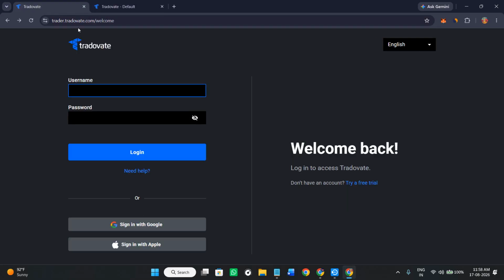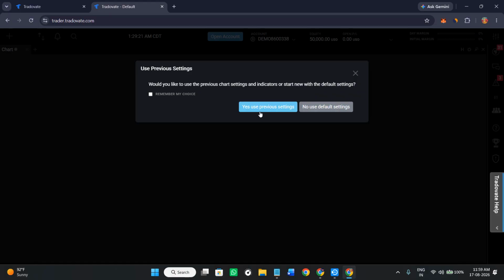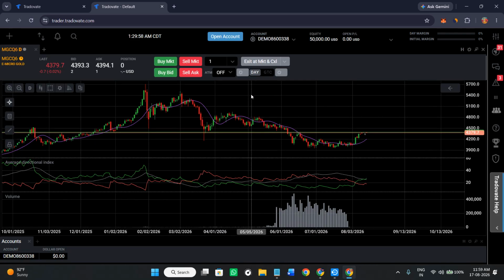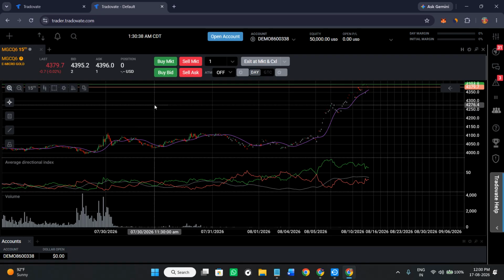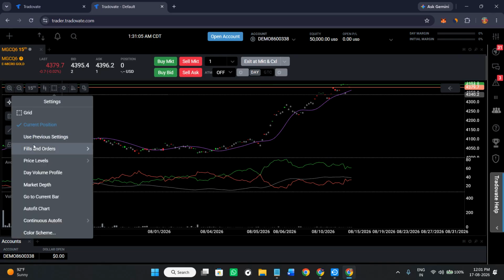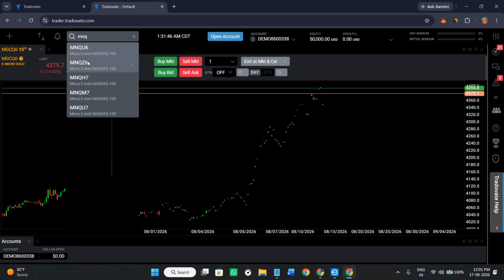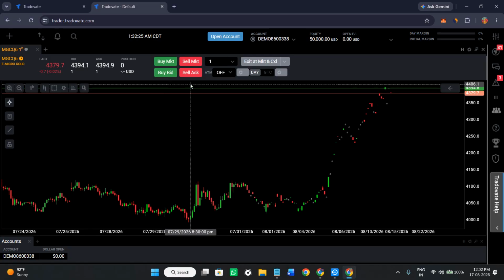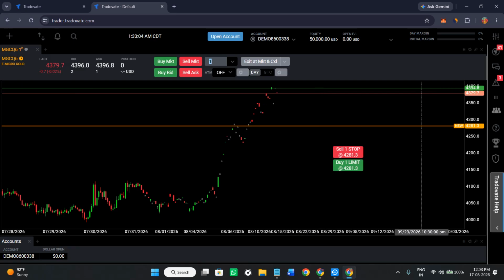How To Trade on Tradovate [2026]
Welcome to Token Tutorials! In this video, I will show you How To Trade on Tradovate [2026]